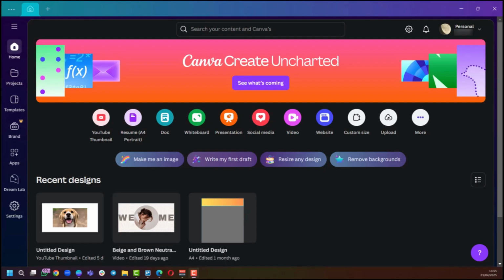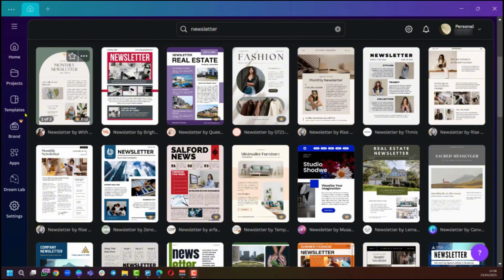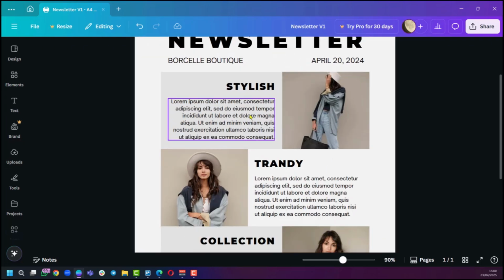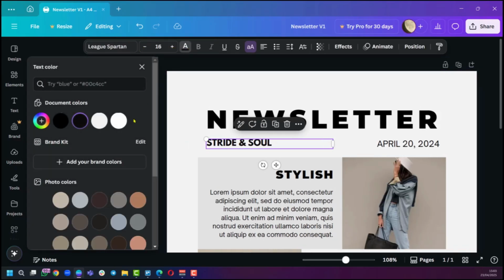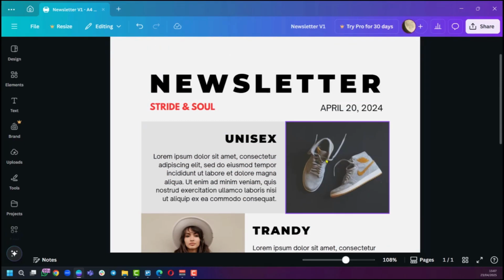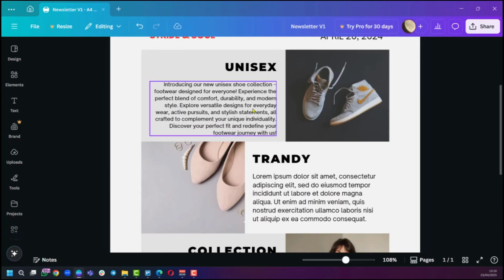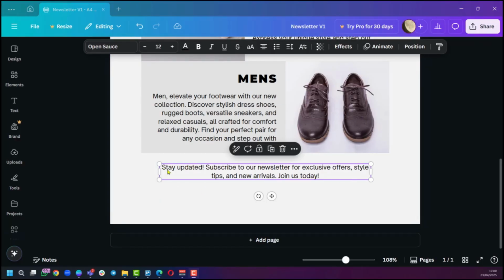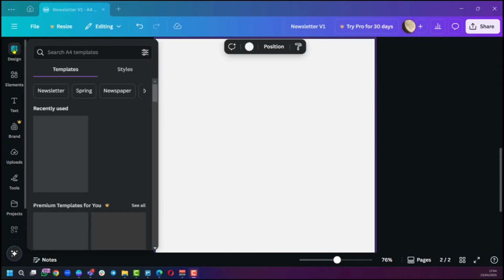Canva Newsletter Design Tutorial for Beginners: Step-by-Step Guide!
In this Canva newsletter design tutorial for beginners, you'll learn how to create eye-catching and professional newsletters using Canva’s latest features. This step-by-step guide walks you through choosing the right template, customizing layouts, adding engaging visuals, and formatting text for maximum readability. Whether you're designing for email campaigns, digital downloads, or printable content, Canva makes newsletter creation fast and simple. We’ll also cover tips on branding, adding links, and exporting your final design. No graphic design experience is needed—just follow along and start building polished newsletters that stand out. Perfect for small businesses, marketers, bloggers, and educators. Create your first stunning newsletter in Canva today with this easy-to-follow tutorial.